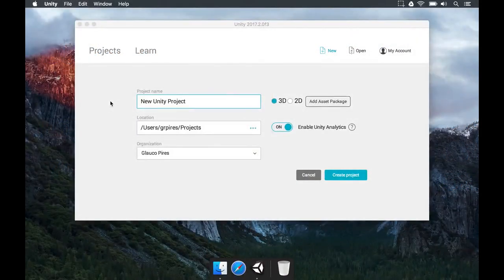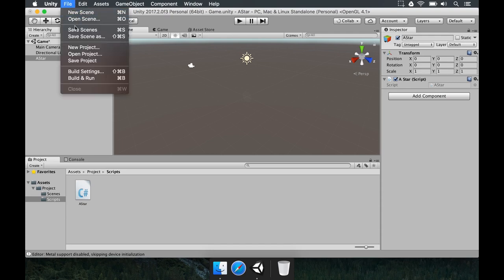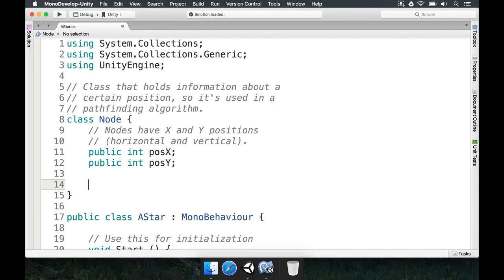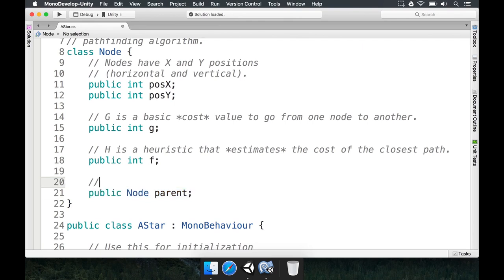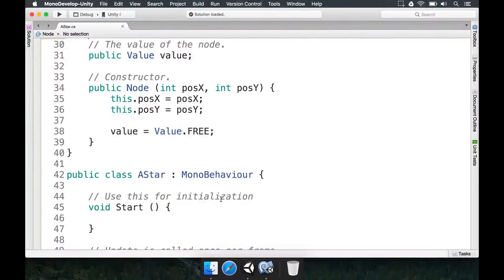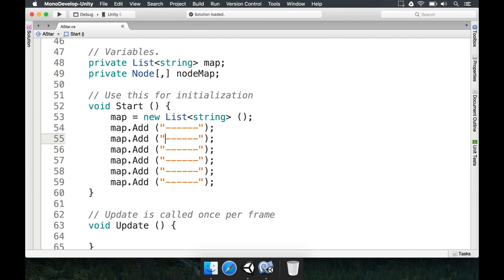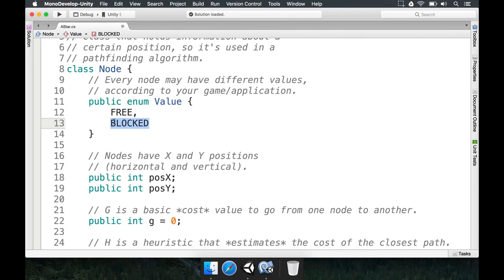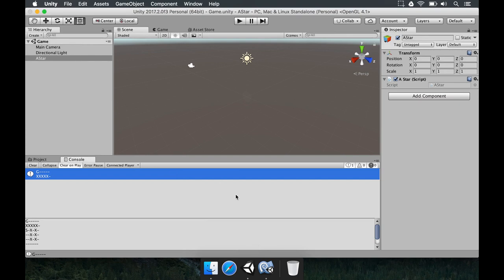Learning Unity AI By Making A Tank Game